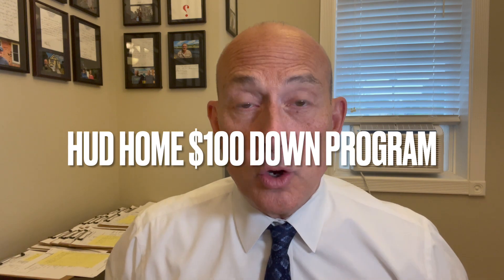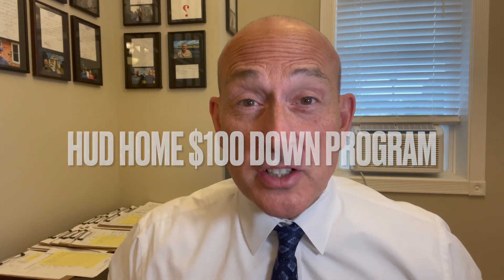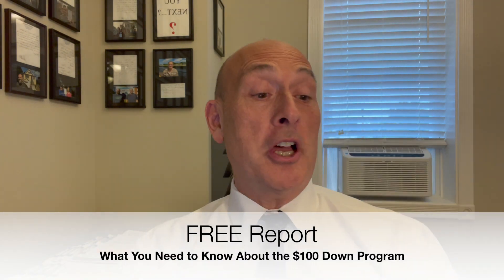The HUD $100 Down FHA Program - 2021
Little known is the HUD $100 down program. This program, unique and exclusive to the purchase of a gov't owned HUD property, is one more way to maximize the value of buying and owning a HUD home.
To get your Free report titled: What you need to know about HUD's $100 down program.

And receive our weekly email updates on:
 • Property Listings